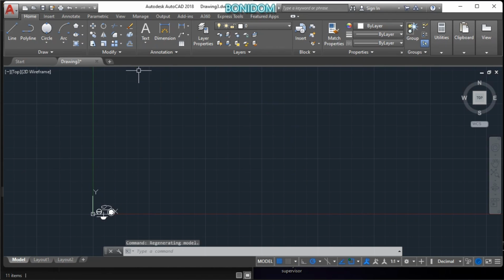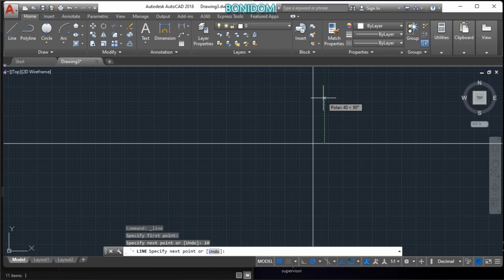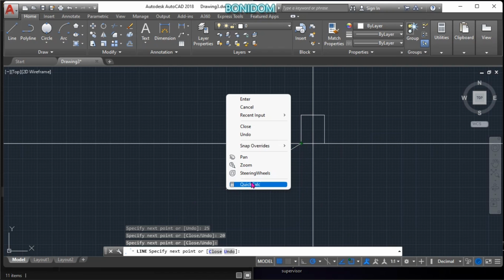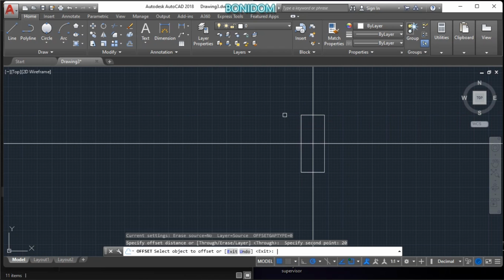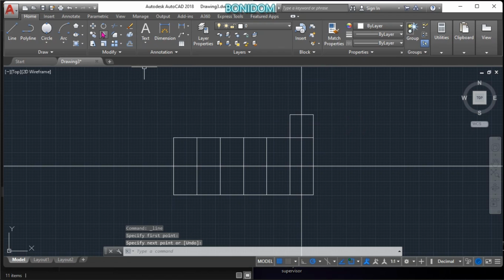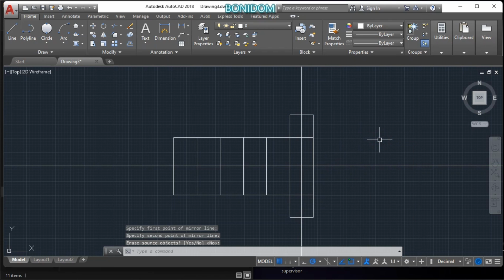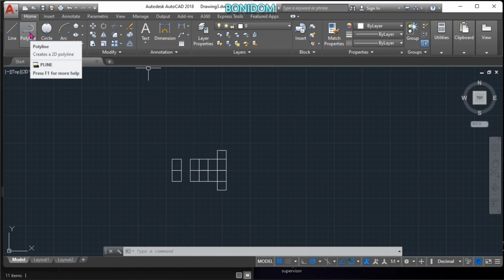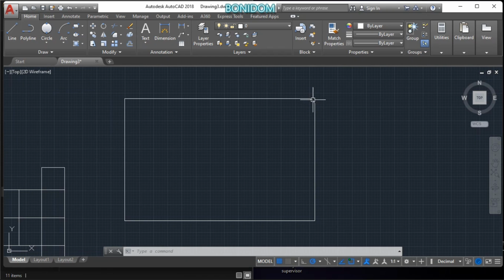HOW TO USE MODIFY TOOLS IN AUTOCAD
🌟 Hey everyone!
👉 Click the link in my profile to find all my platforms in one place. I’ve got you covered!

Don’t forget to follow me everywhere so you never miss out. 🚀